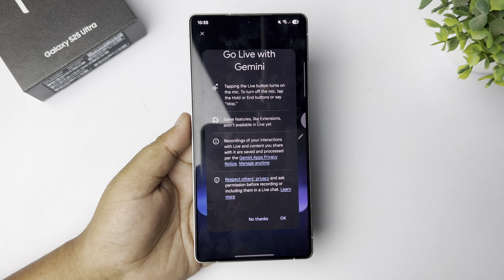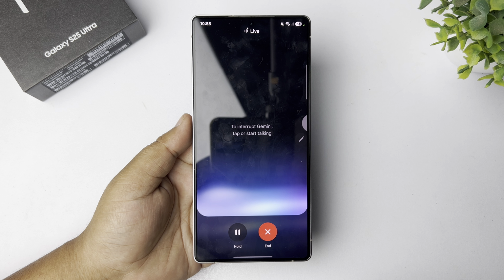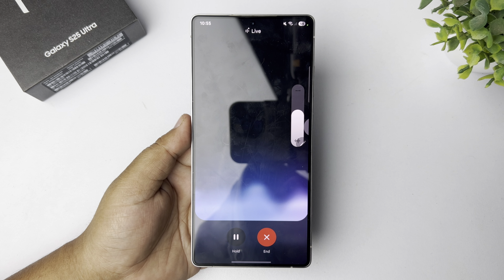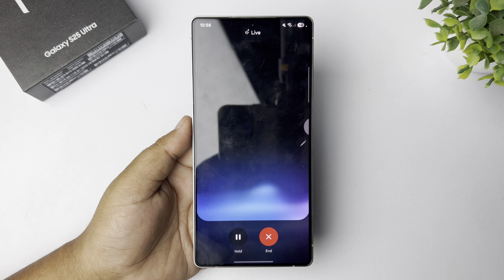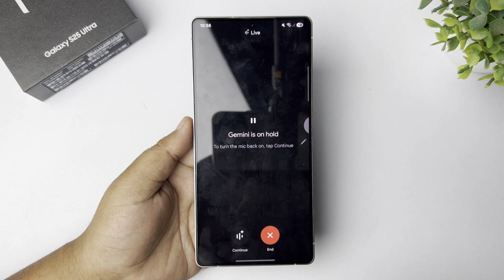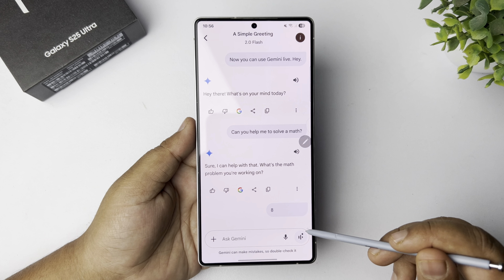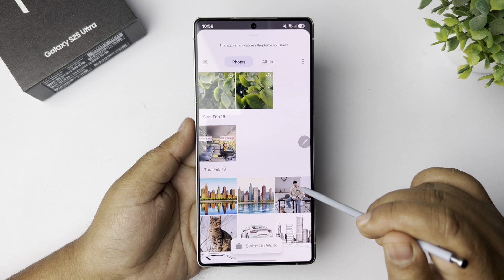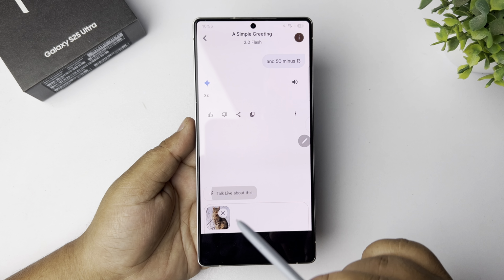How to Use Gemini Live Samsung Galaxy S25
Samsung Galaxy S25 Series - How to use Gemini Live

Does the Samsung S25 have Gemini?
How to activate Gemini on Samsung phone?
How to activate Gemini S25 Ultra?